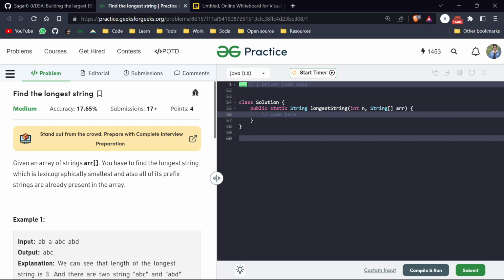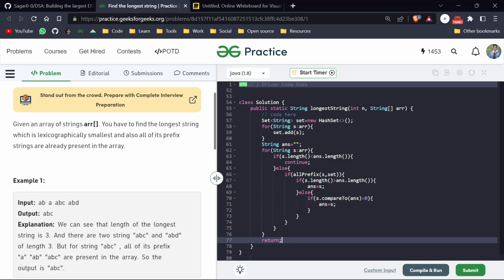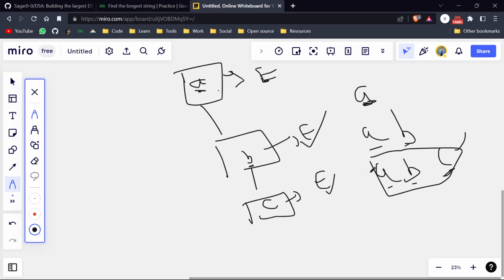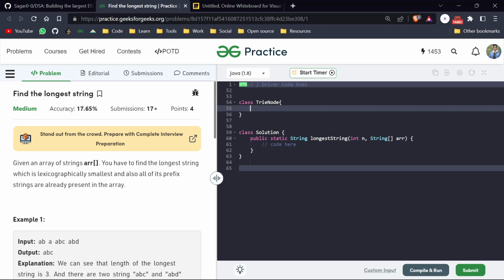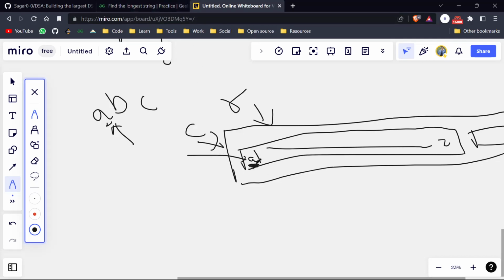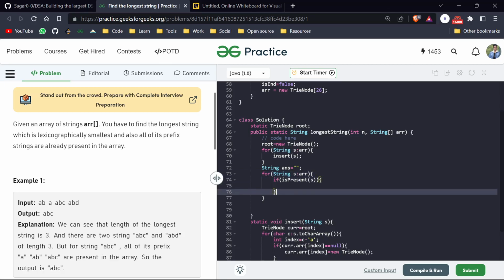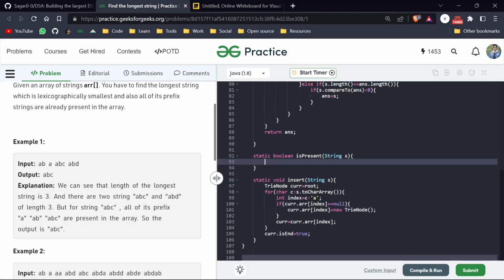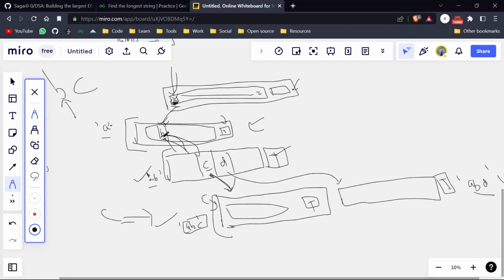Day 187 - Find the longest string | Trie | GFG POTD 5 Jan